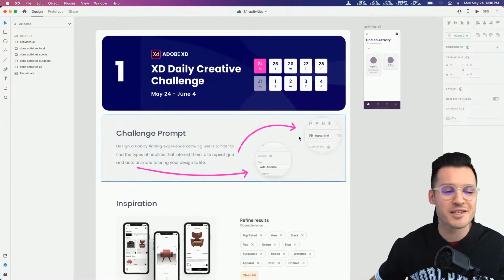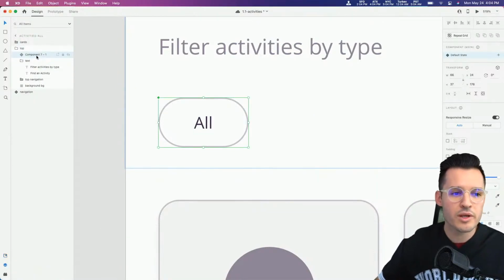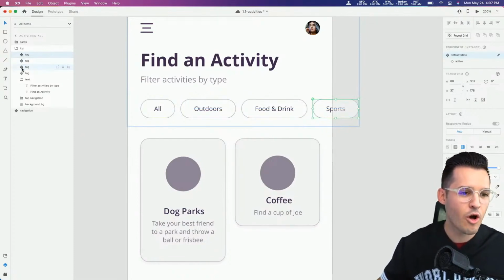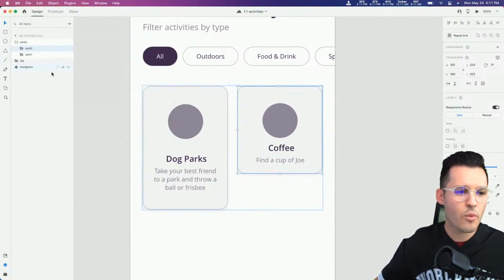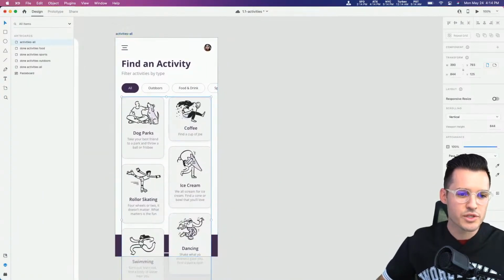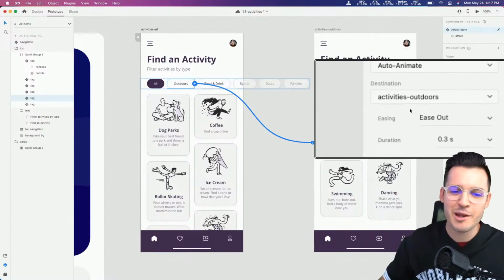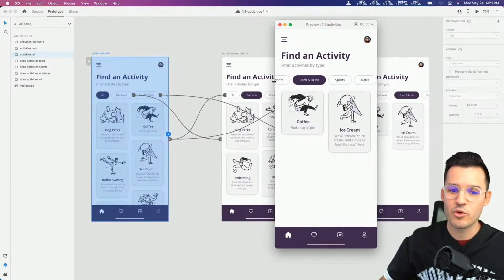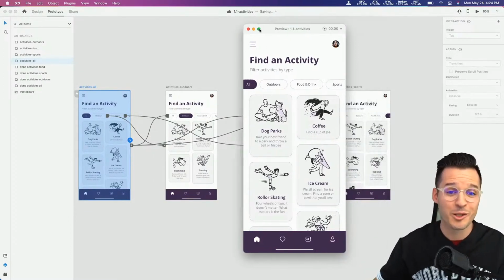Creative Encore: XD Daily Creative Challenge - Filtered Search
Tune in to Adobe Live for a Creative Encore of the Adobe XD Daily Creative Challenge, hosted by Jesse Showalter! Complete 9 challenges by Thursday, June 17th and you’ll be on your way to sharpening your skills.

CHALLENGE: Design a hobby finder where users can use filters to quickly explore new interests. Use Repeat Grid to quickly build prototype-ready screens.